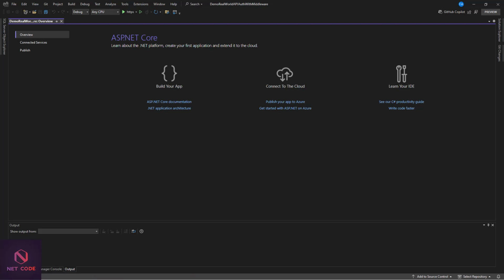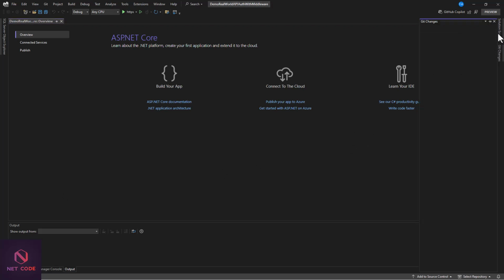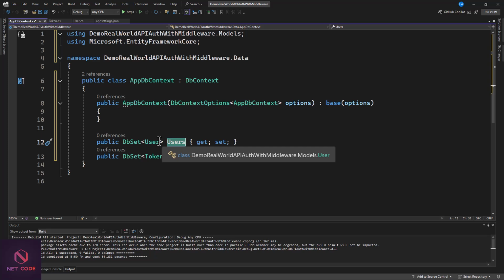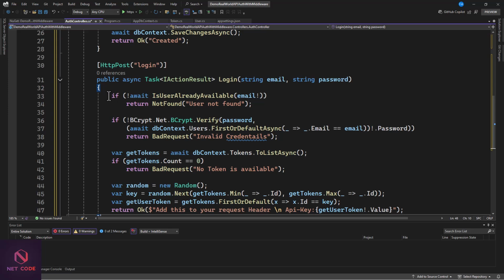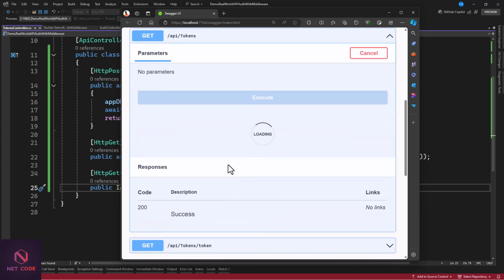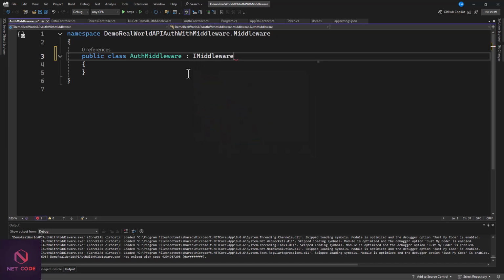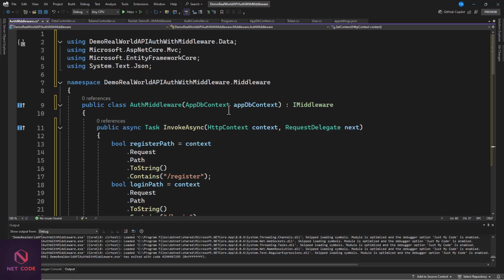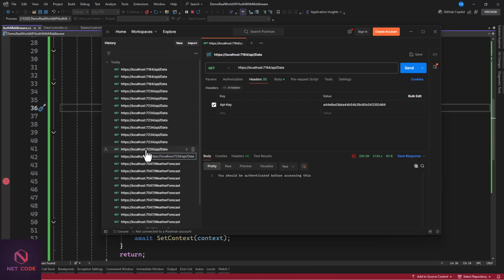🚀 Unlock Secure APIs: Real-World 🌐 Example of Custom Middleware Authentication in .NET 8 Web API 🔐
🔹Middleware in .NET is software that's assembled into an application pipeline to handle requests and responses. Each component in the pipeline has the ability to:
Process Requests: Perform actions on the incoming HTTP request before passing it to the next component.
Process Responses: Perform actions on the outgoing HTTP response before sending it back to the client. Architectures where data might be distributed across multiple databases.
 In this video, we'll walk you through the step-by-step process of integrating middleware into your .NET Web API.🎉